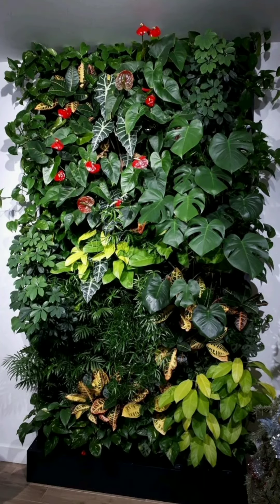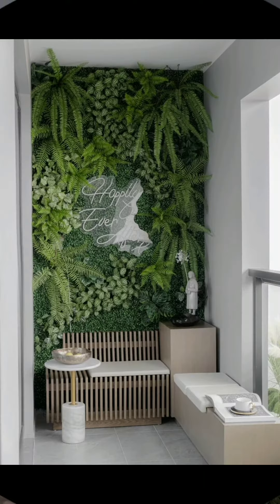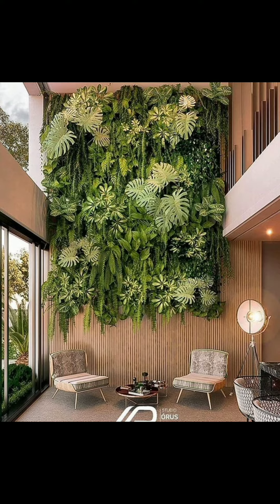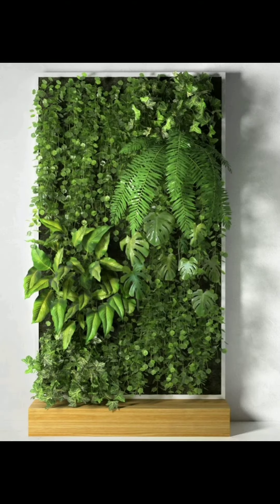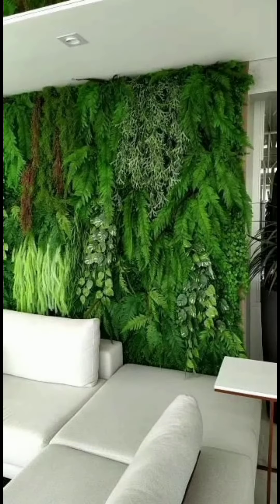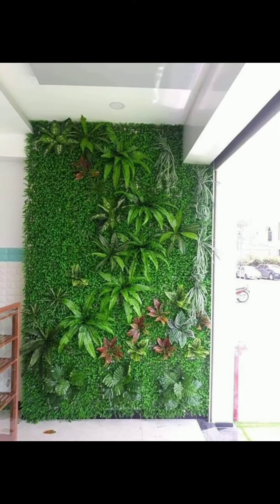Beautiful garden ideas 2023 | awsome green gardening